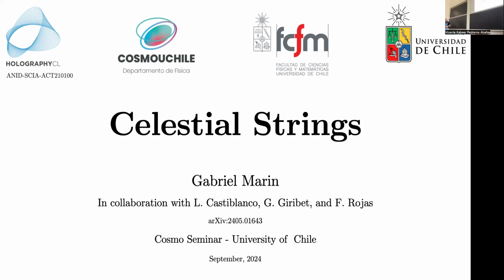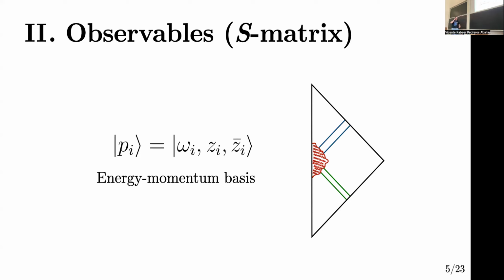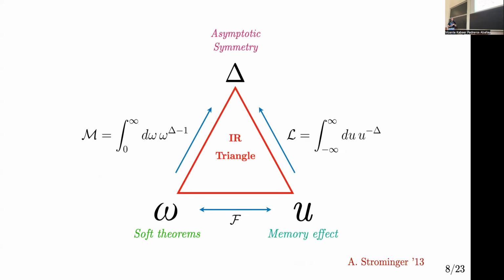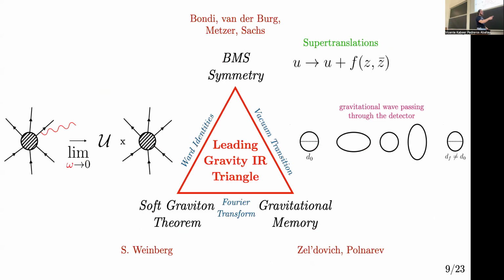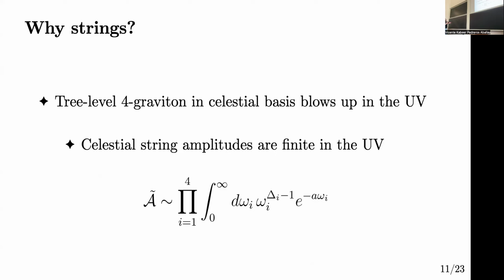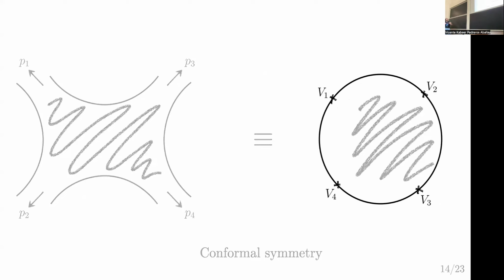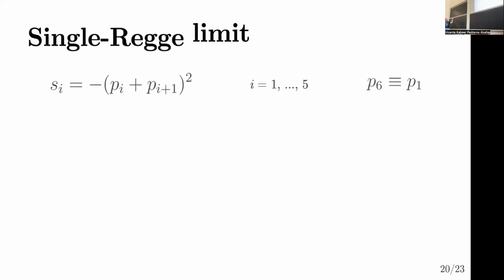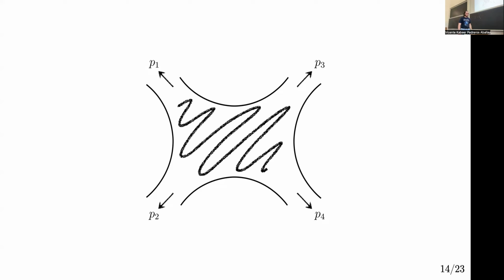Gabriel Marin Macedo - Celestial Strings